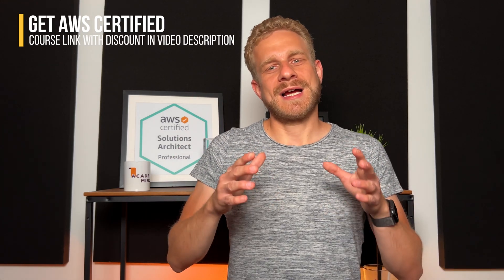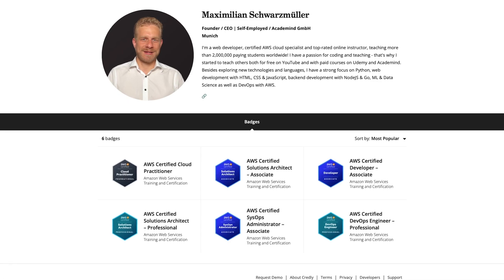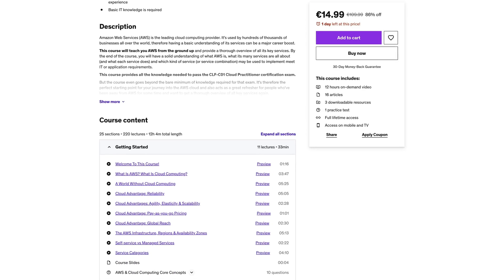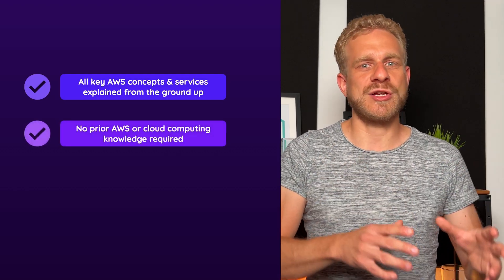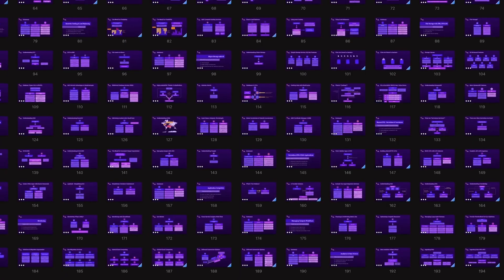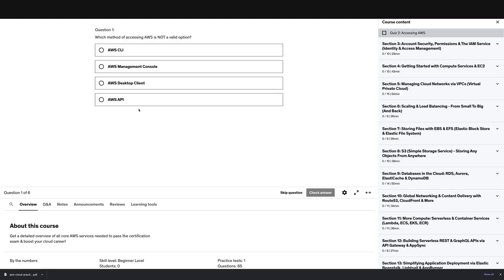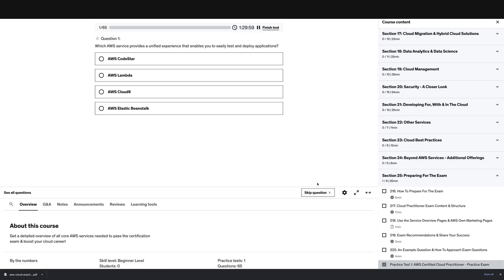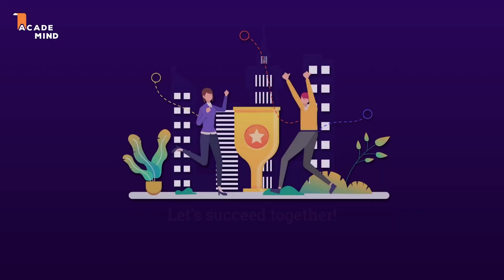We got a new course!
Get started with AWS and use our course to also prepare for the AWS Cloud Practitioner certification exam!